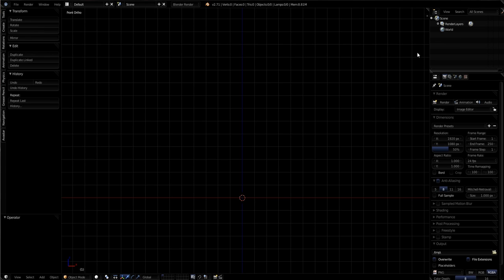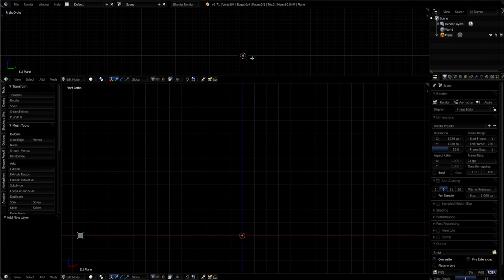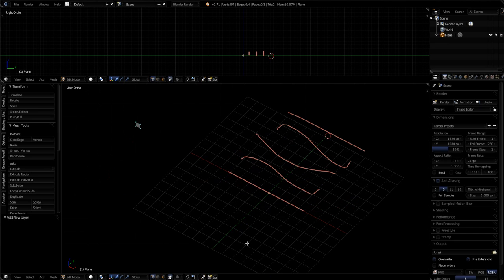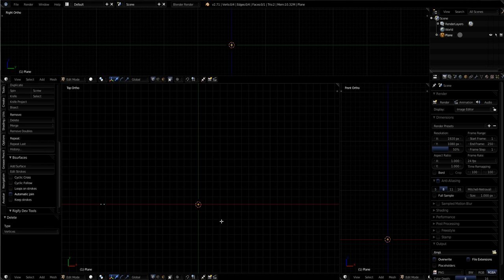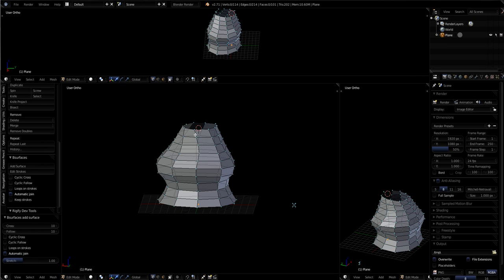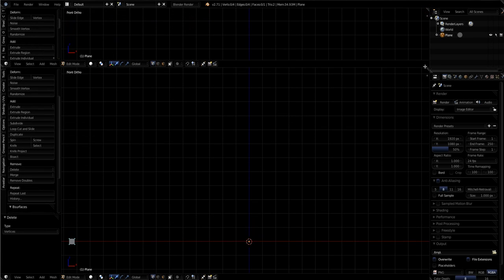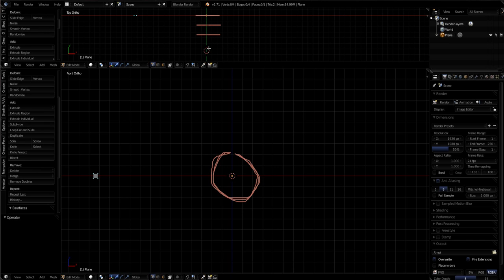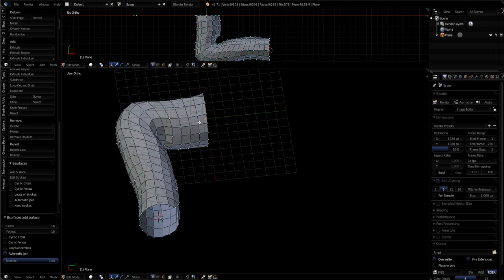Blender B surfaces 2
Bsurfaces is a simple and very powertool, that is great for building, modeling, retoplogy and  even cloth. We spent some  timeon  the basic creation, now we are going to use our cursor and scene views to create more thee D shapes.  Have fun and enjoy this tool. More videos with the next steps coming soon.